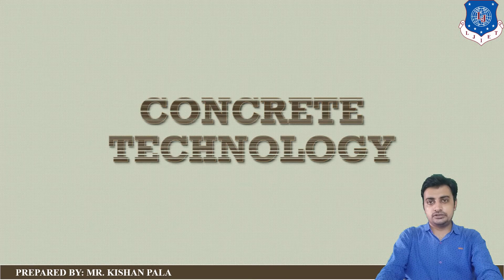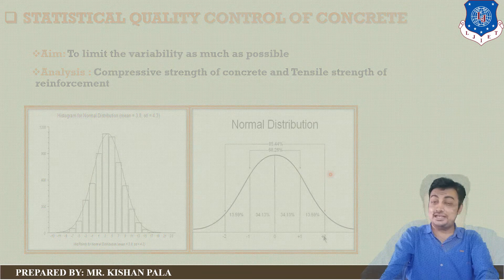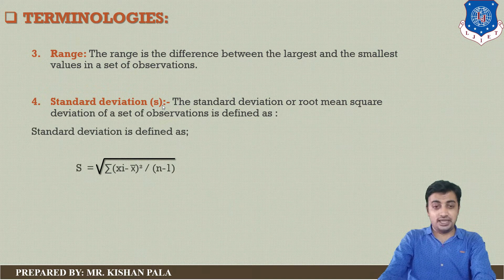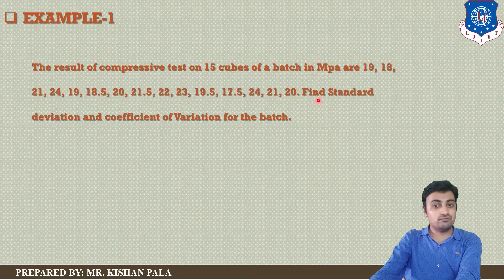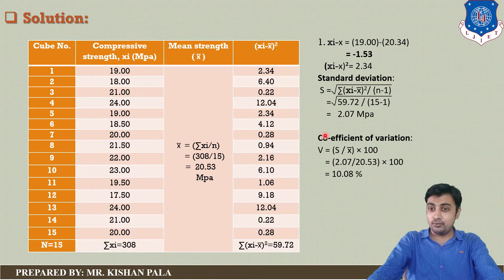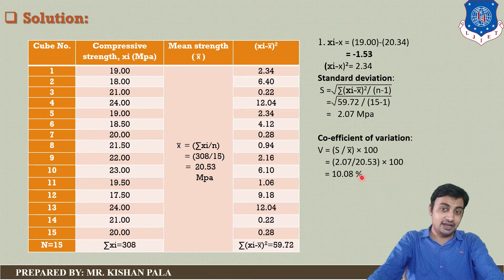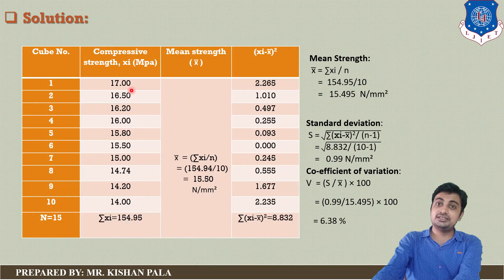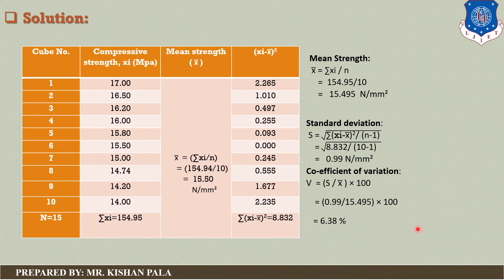Lec-31_Statistical Quality Control of Concrete | Concrete Technology | Civil Engineering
Reference: Concrete Technology by M.S.Shetty
                    Concrete technology by R.P.Rethaliya